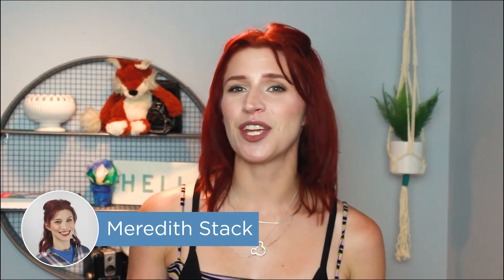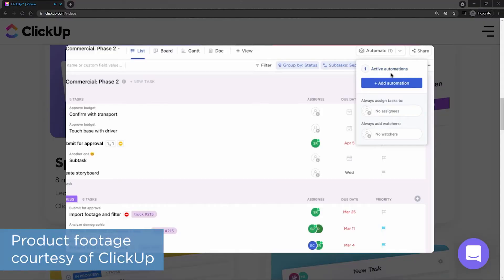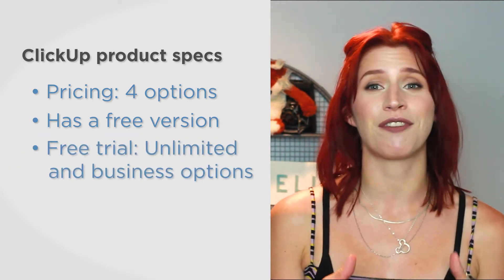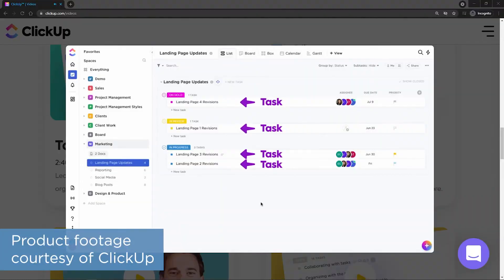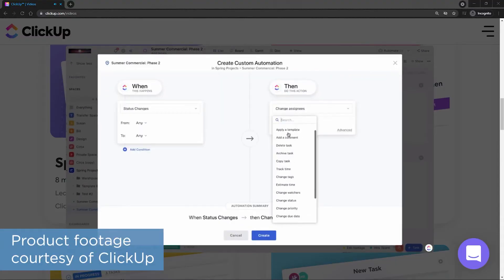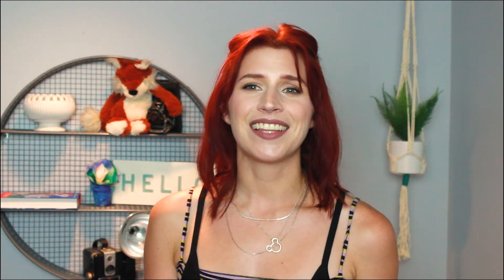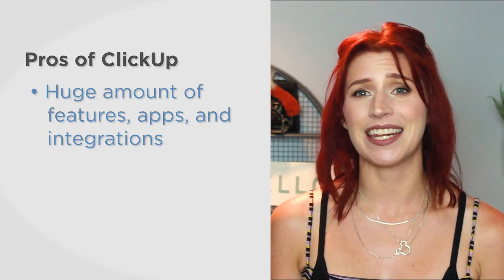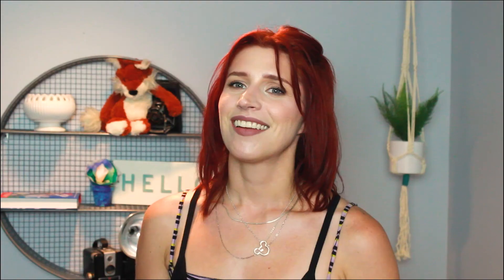ClickUp Review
In this video, we share a brief review of ClickUp, a project management software that aims to be a one-stop-shop for task management functions. Looking for a PM solution? Check out our list of the top 10 project management software systems!

Chapters
0:00 Intro
0:36  What is ClickUp?
1:27 Key features
2:38 Pros and cons
3:09 ClickUp alternatives
3:19 Learn more at Project-Management.com!